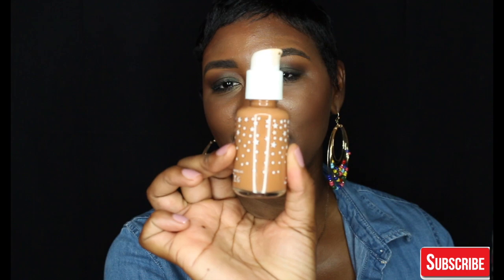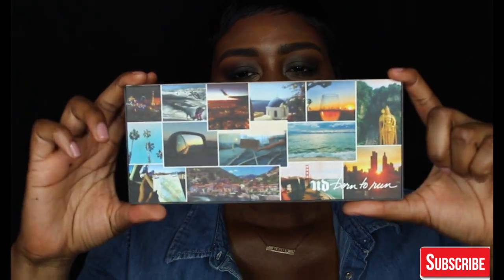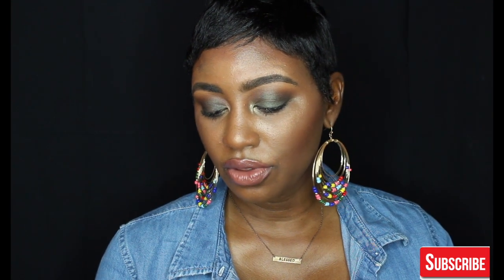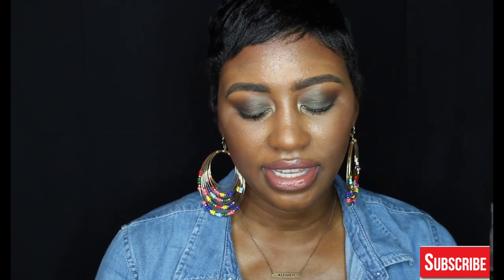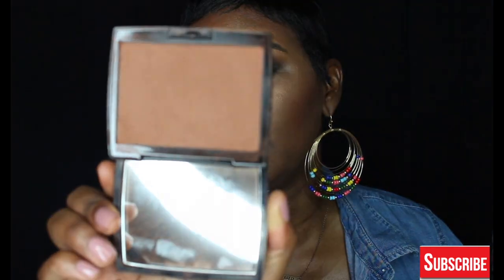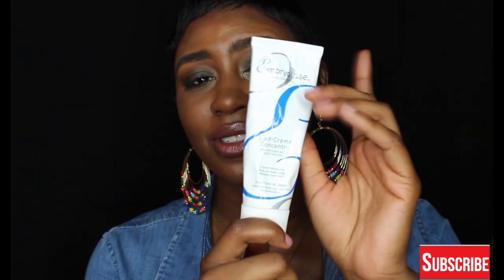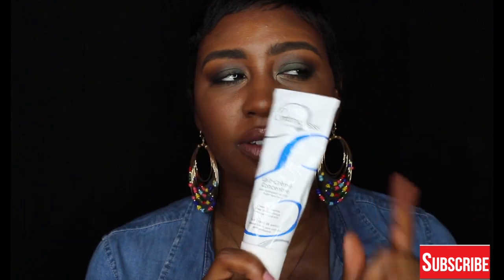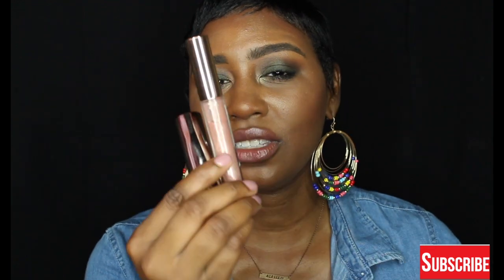JUNE FAVORITES 2018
I wanted to share with you all some of the products that I have been loving for the month of June.

BUSINESS

PRODUCTS MENTIONED

Colourpop Cosmetics No Filter Foundation - Shade 185 (Deep Dark)
Colourpop Cosmetics & MakeupShayla Collection - Neat Freak lip gloss
Urban Decay Cosmetics Born to Run eyeshadow palette
Urban Decay Lipstick - 1993
Yes - Cucumber Makeup Wipes
Becca Cosmetics highlighter - Chocolate Geode
Embryolisse Lait Creme Concentre (moisturizer)